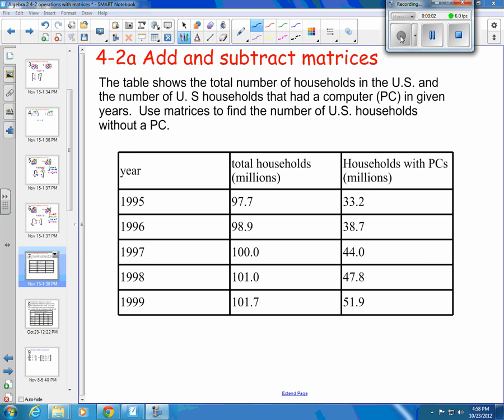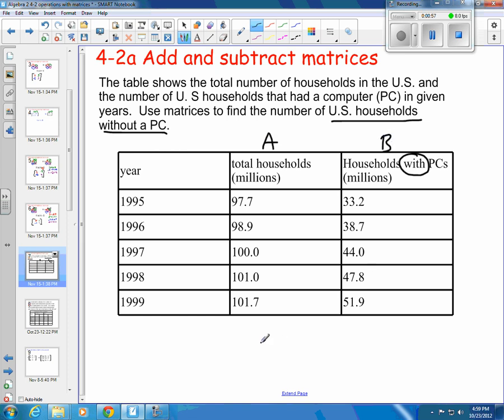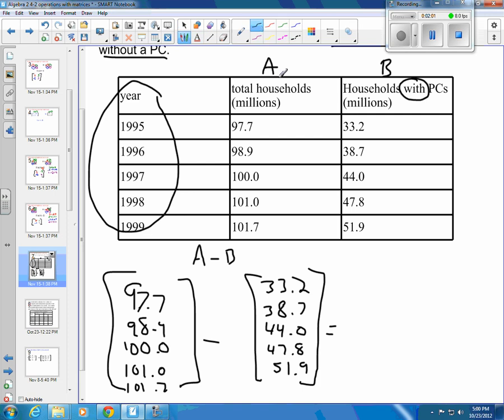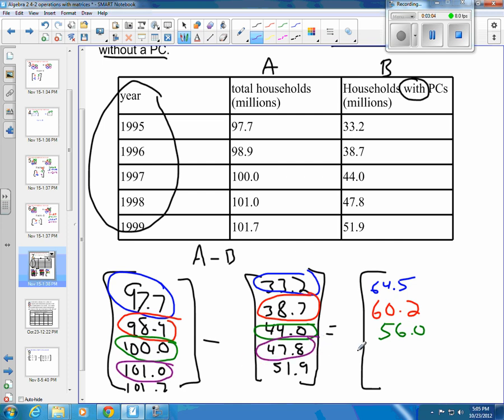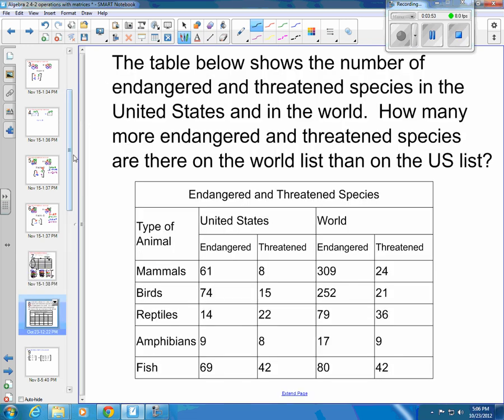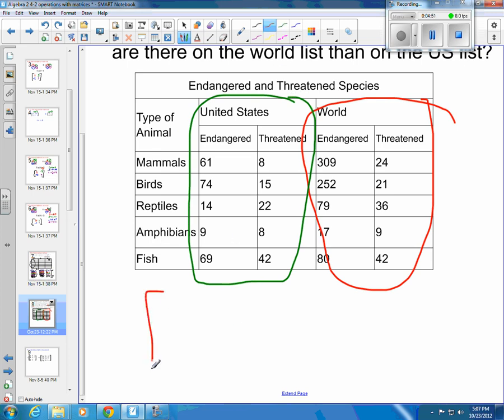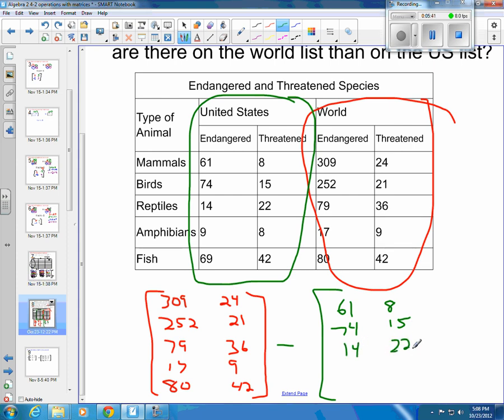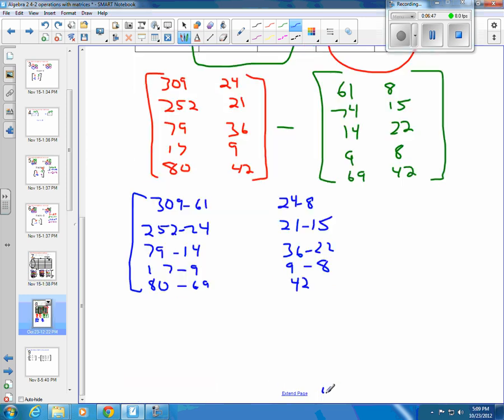Algebra 2 4 2c Subtracting Matrices Word Problems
Subtracting Matrices Word Problems.